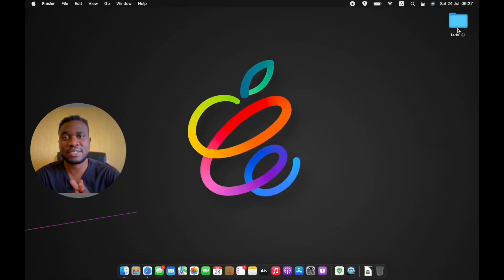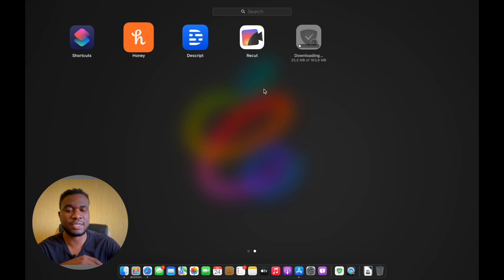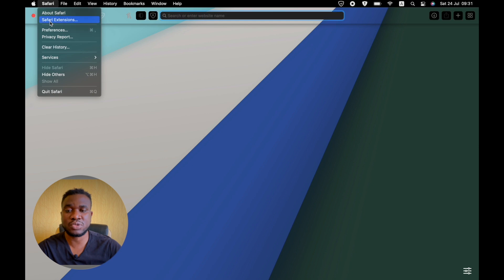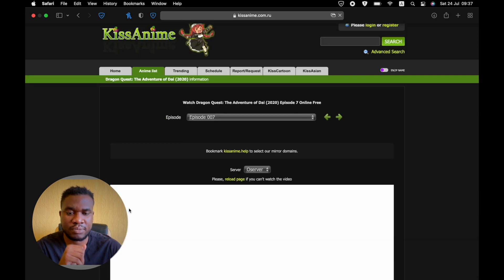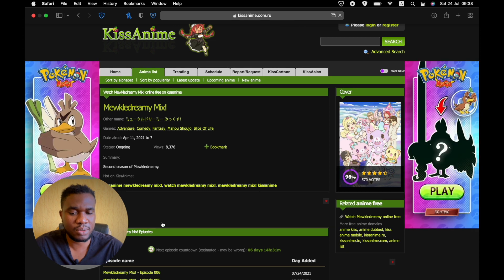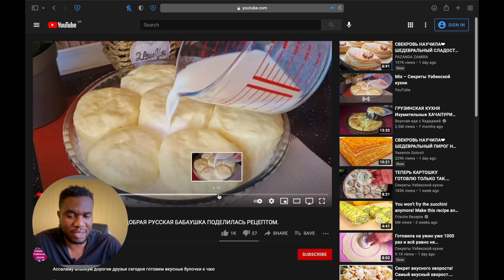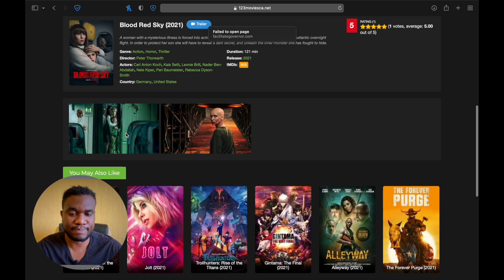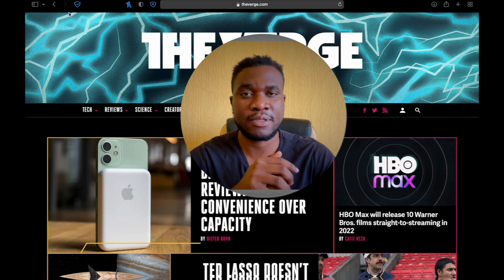Adguard Extension for Safari | Trusted REVIEW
Link to install Adguard

A complete review of Adguard extension for the Safari browser for Mac. Is it really the best Adblocker?

TimeCode
0:00 - Intro
0:51 - Download/Installation
1:34 - App Launch/Settings
2:59 - Test 1KissAnime
4:33 - Test 2YouTube
6:25 - Test 3 123Movies
7:21 - Test 4 Theverge
8:00 - Outro